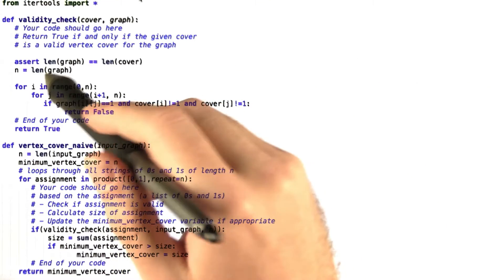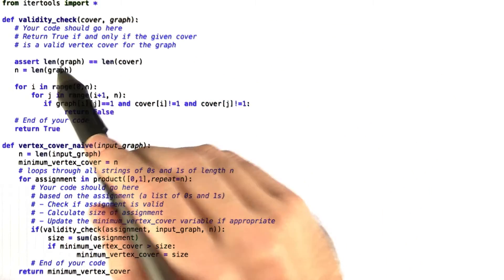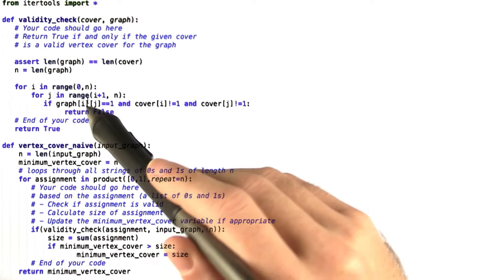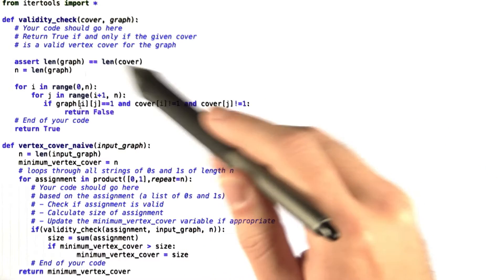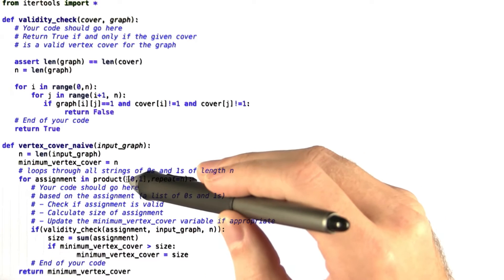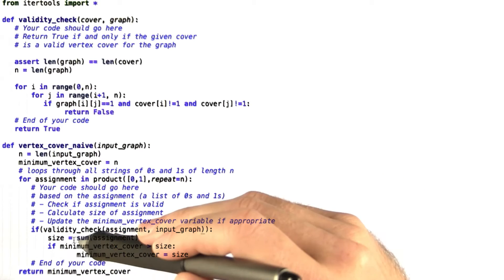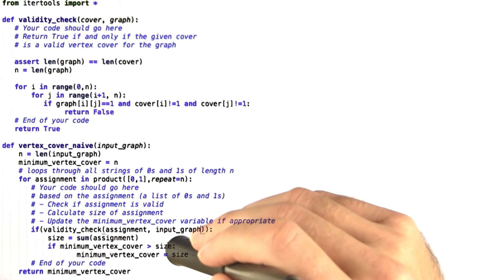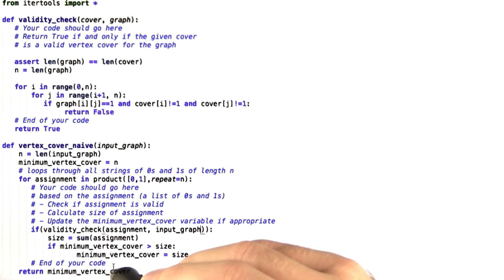Naivete Implemented Solution - Intro to Theoretical Computer Science